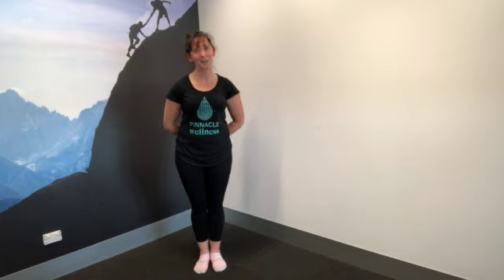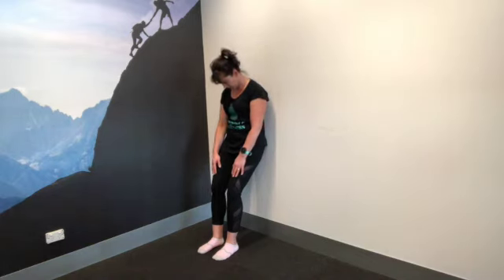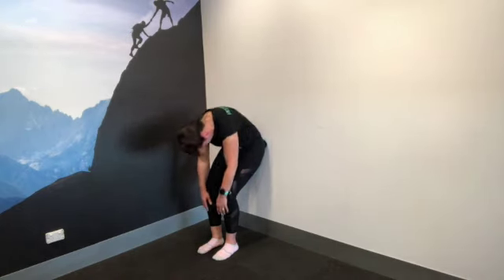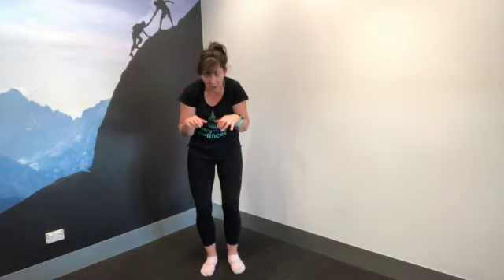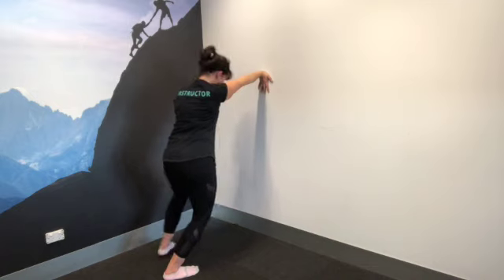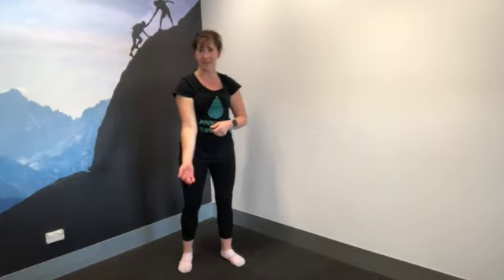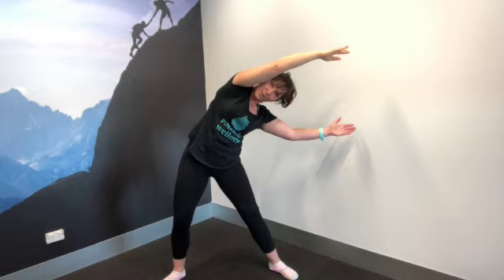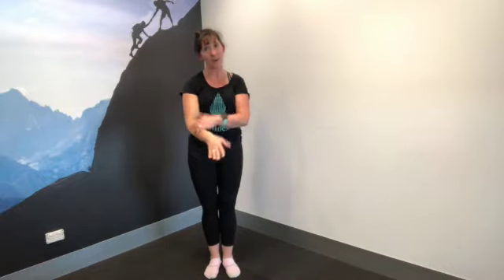Stretch and Release Thursday 9th July 1pm AEST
Join Michelle for a quick stretch series to relieve stress tension from sitting at your desk. All you need is a clear space and a nearby wall for support